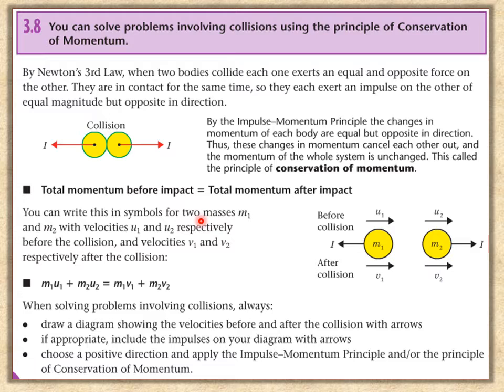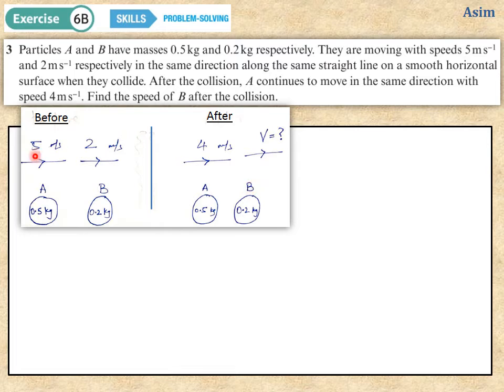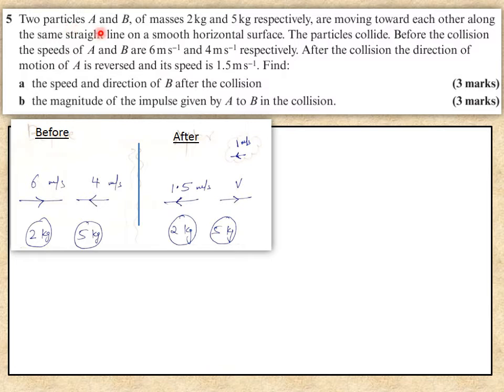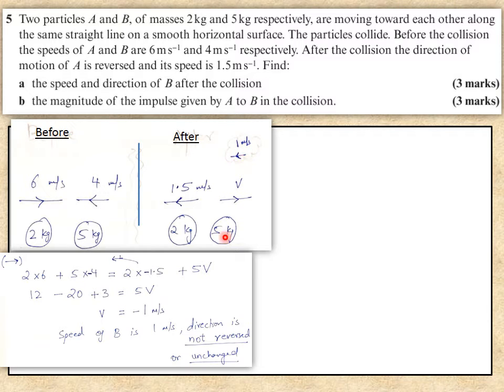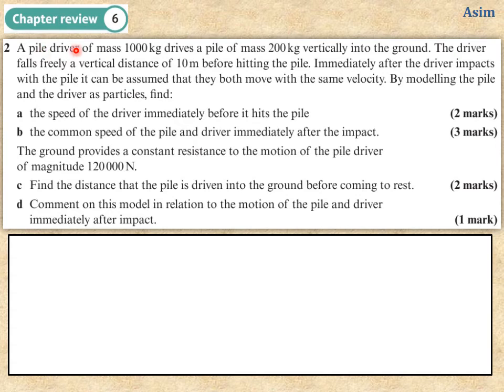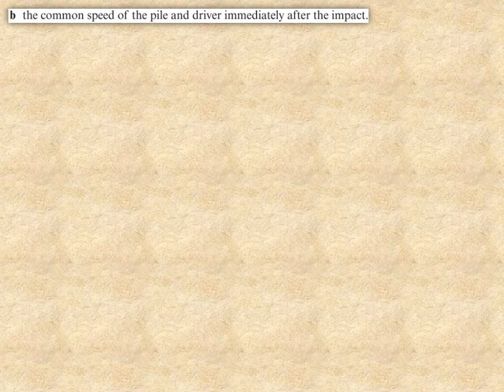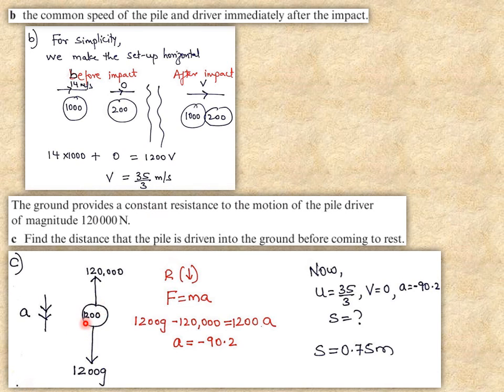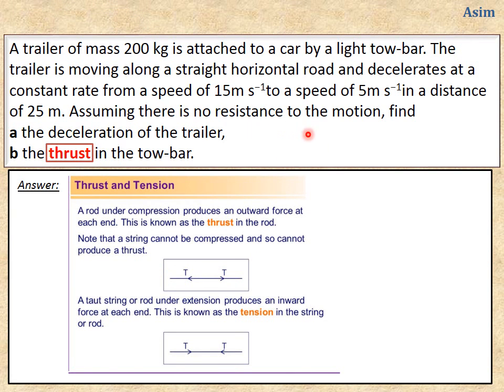Dynamics M1 lesson 9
IAL | A levels | Mathematics | Mechanics | Dynamics | Impulse and Momentum | Asim Abbasi